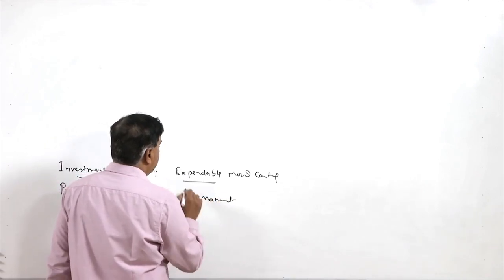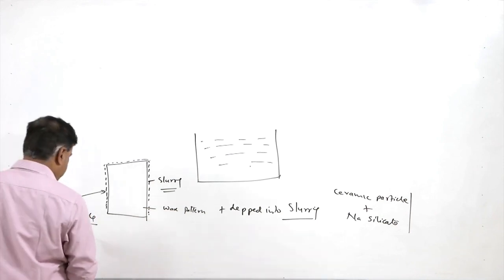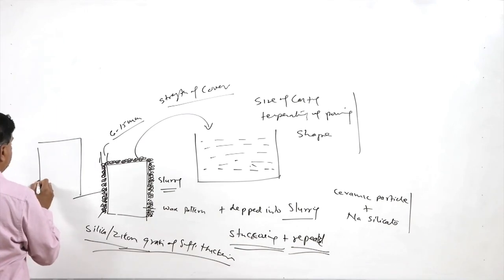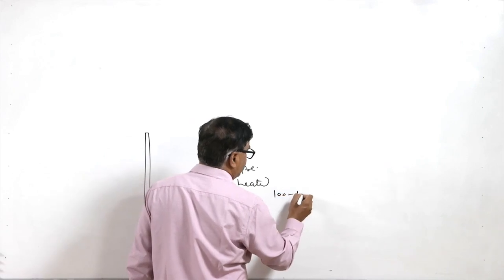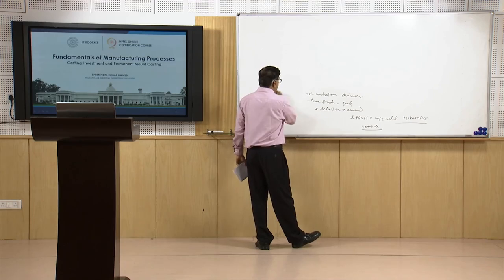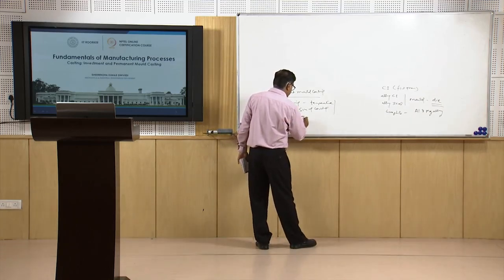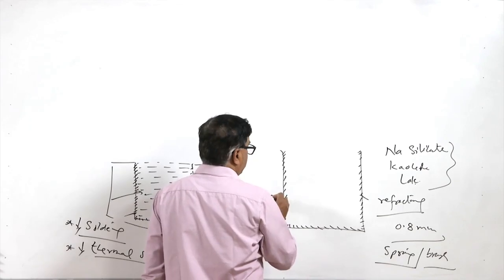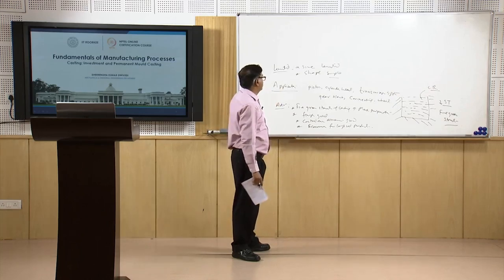LECTURE 24: CASTING: INVESTMENT AND PERMANENT MOULD CASTING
This lecture describes the investment and permanent mould casting processes in detail.